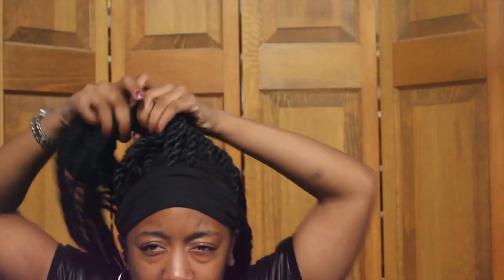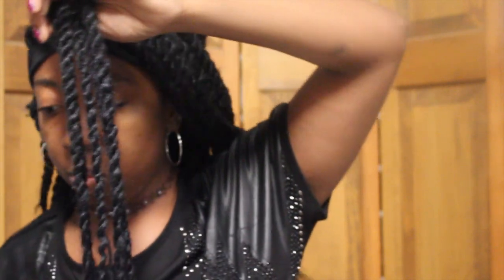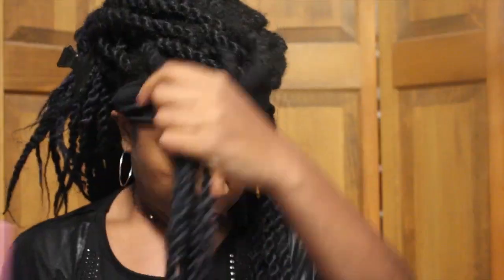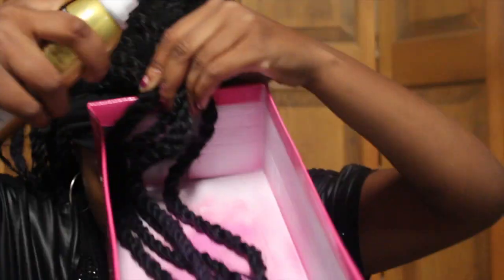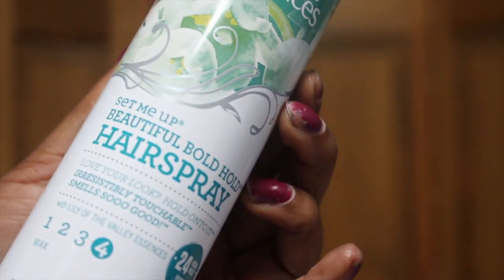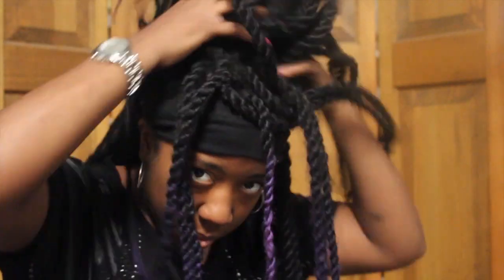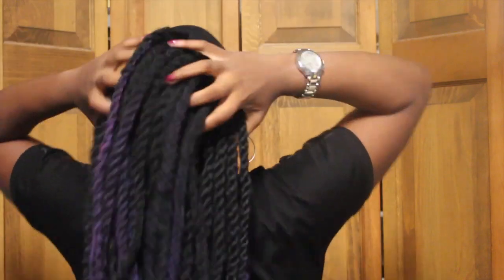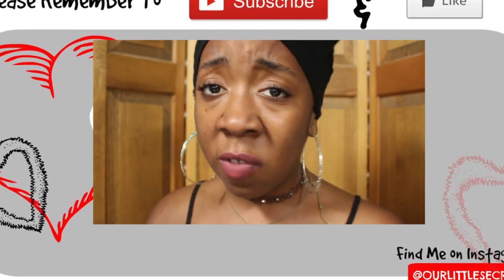How to Temporarily Dye / Color Marley Twists, Box Braids or Synthetic Hair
Want to know how to dye your hair? More specifically how to dye your marley hair, kanekalon, or any synthetic hair? This is an inexpensive way to do it, without the commitment. Be sure to watch my video :)

I've always wanted to add color / dye my synthetic hair styles. For some reason my local beauty supply stores are limited in colored Marley Hair so this alternative worked for me.

I was inspired by Itsmyrayeraye's video I of course had to try it on my marley twists and it worked. I did add an extra step in order to make the temporary color adhere better to the hair.

I am still learning this whole YouTube thing, so suggestions are always welcome :)

I will add answers here for everyone to see if needed!

* You should allow each product to dry a little after each step and let entire style set to allow for less transfer before styling.*

Products Used:
All can be found at your local Beauty Supply Store/DrugStore

Gorilla Snot
-Use both Before and After Hair Color. It cuts down on tra
nsfer and adds shine
--Purchased 2 years ago at walmart

High beams Intense Temporary Spray on Hair Color
--In this video I used Punky Purple #25
-- I can look pink but tones down to purple
-- Don't specifically Have to Use this color
-- It is a Temporary Hair Color Spray that can be washed out

Herbal Essences Set Me Up Aerosol Hairspray
--Hair Spray To be used as a last step (any should work)